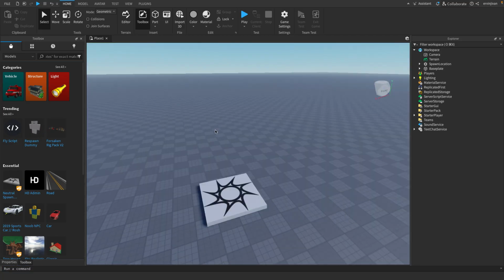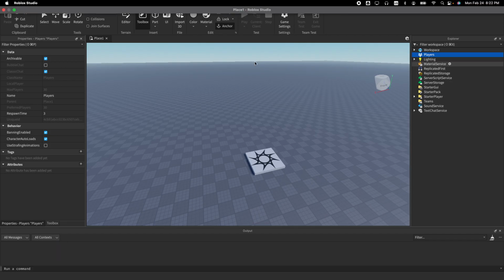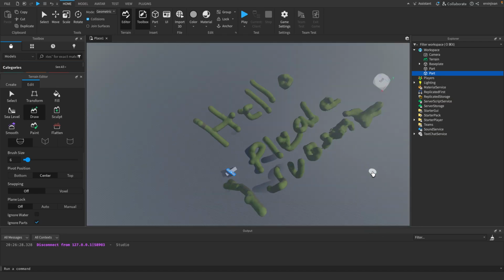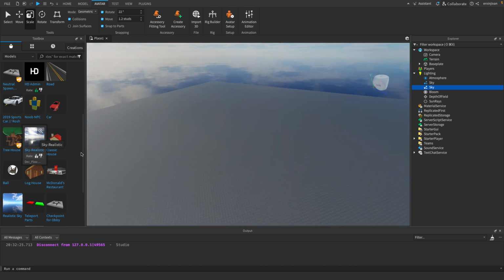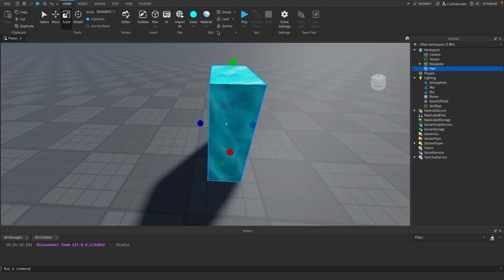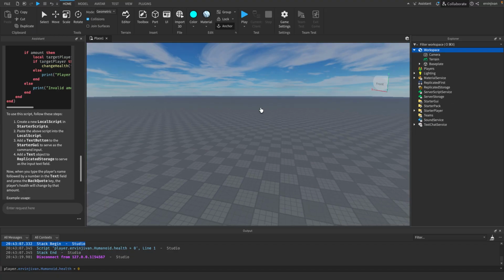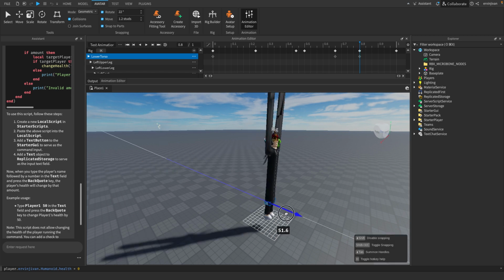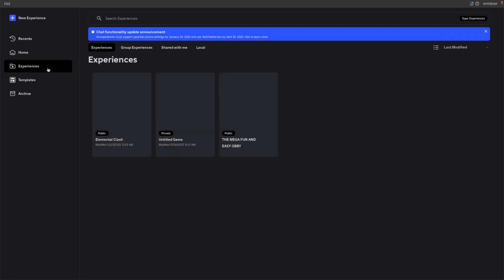🚀 Roblox Studio FULL Tutorial (Beginner Guide)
Are you new to Roblox Studio? 🤔 In this full tutorial, I’ll show you what every button does and how to navigate the workspace like a pro! 💡 Whether you’re a beginner or just need a refresher, this guide will help you understand all the tools in Roblox Studio.

🔥 What You’ll Learn:
✅ How to use the Explorer & Properties
✅ Moving, Scaling, and Rotating Objects
✅ Using the Terrain Editor
✅ Understanding the Toolbox & Insert Objects